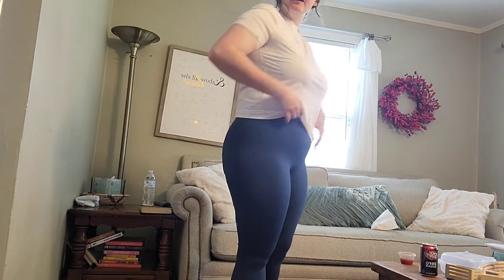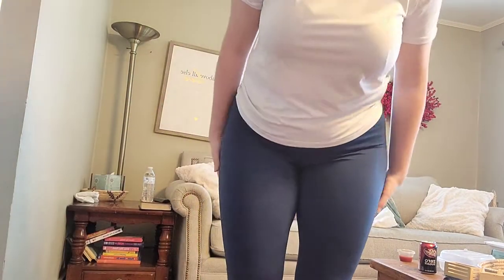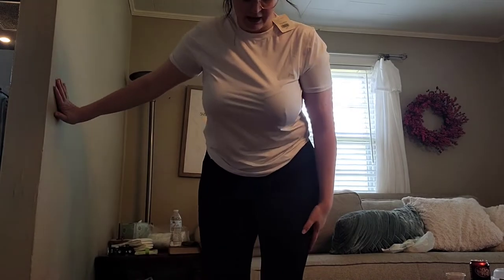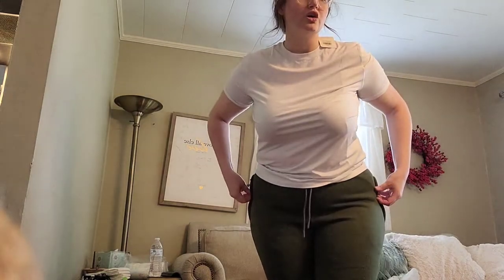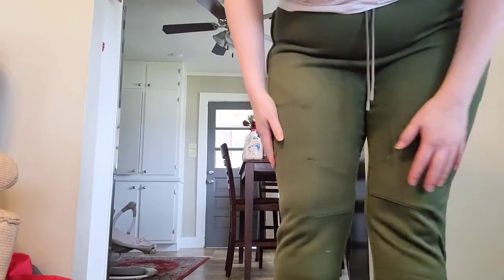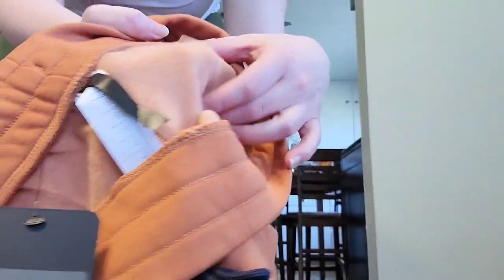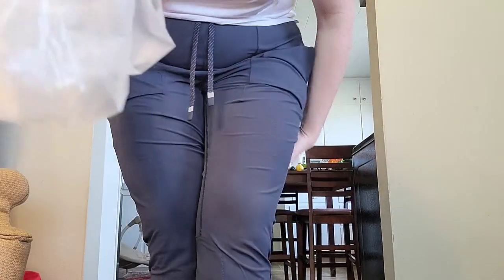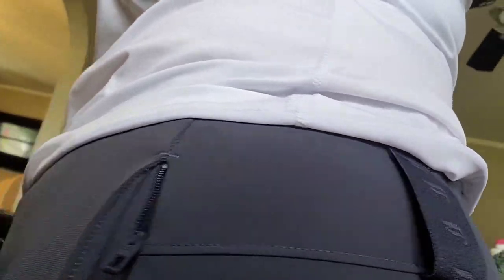Fabletics Haul! Women size Large. (imma14) Men size M.